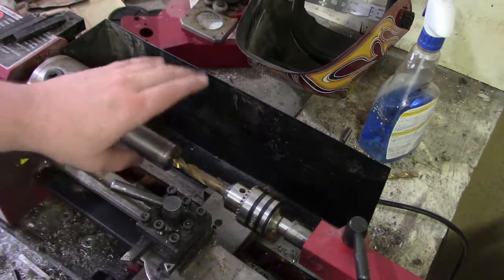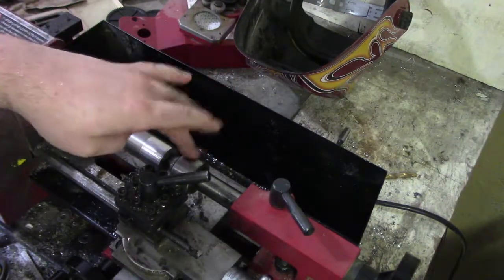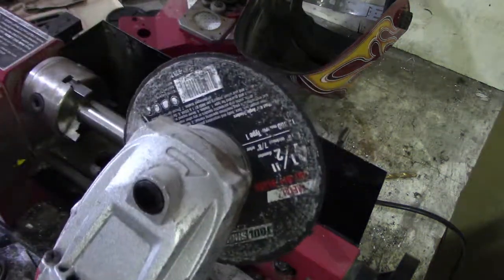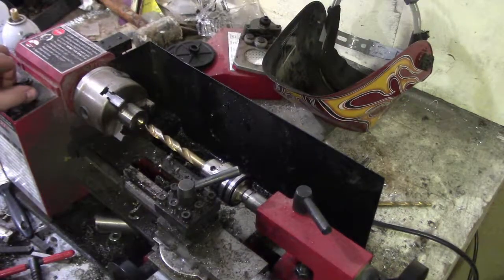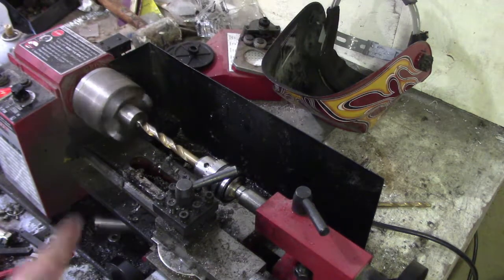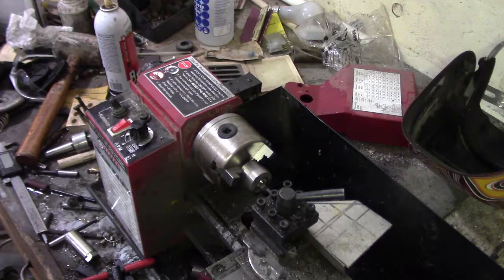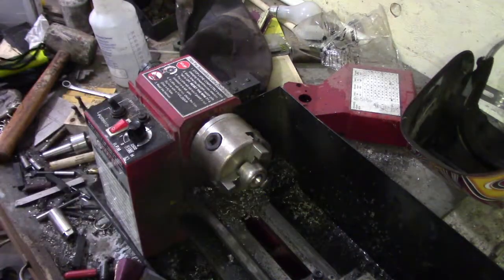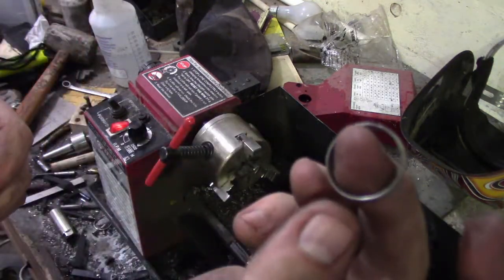Working the Lathe for an Important Event | Driveway Extra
I needed to set aside the Crossfire project for a little bit because of an important event I needed to go to.  I'll be back into the Crossfire project soon, but this was an event I couldn't miss.  Watch till the end to find out.

Special Note: There is plenty I did wrong in the usage of the lathe, I know, but sometime you just have to get it done even if its a little ugly.